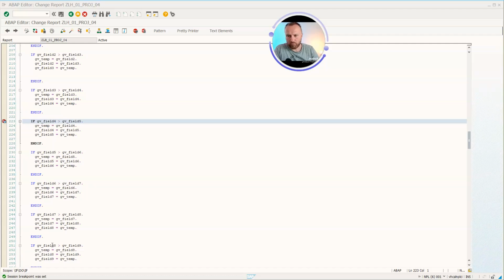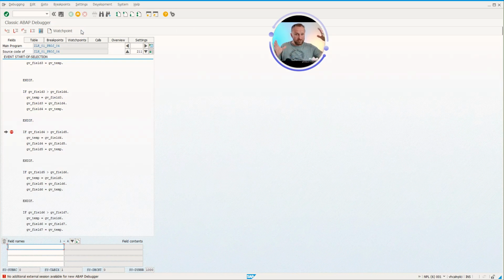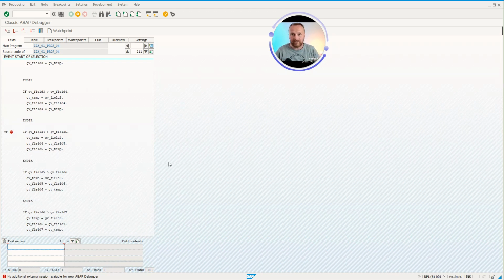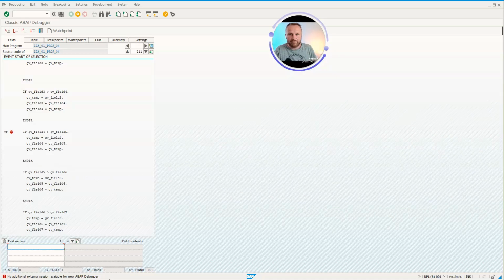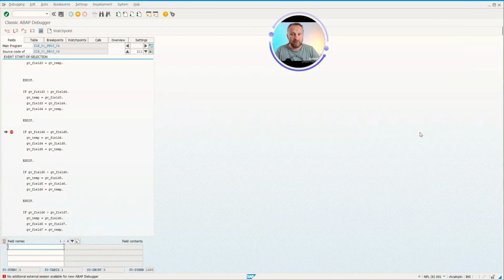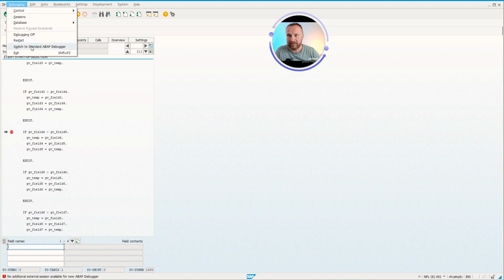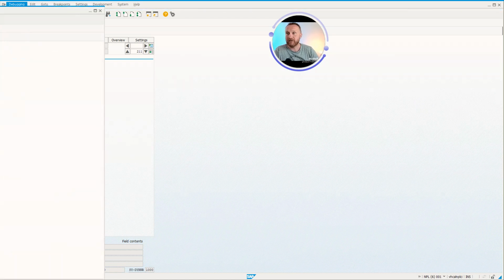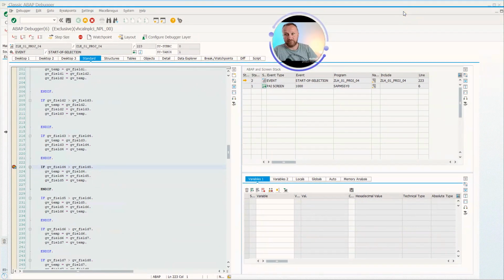💻 ABAP Debugger 101 - Ep11 - Why do I see Classic Debugger?